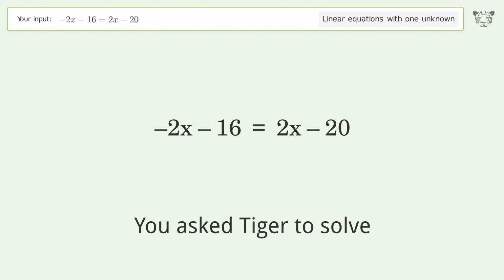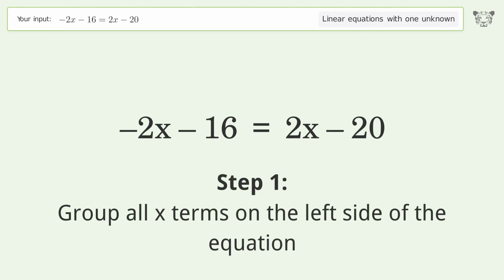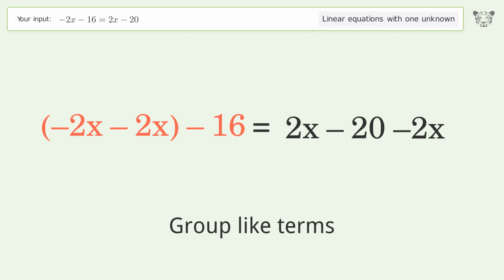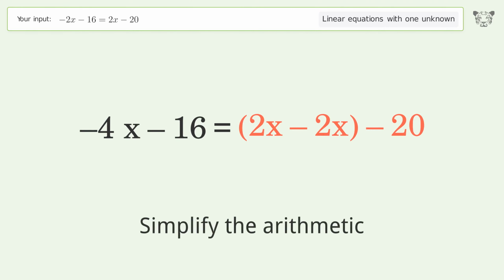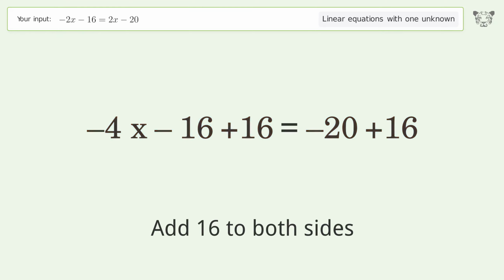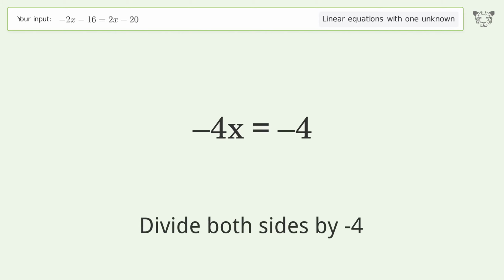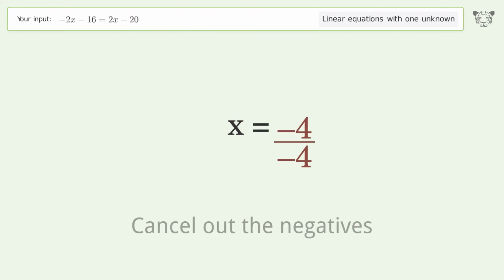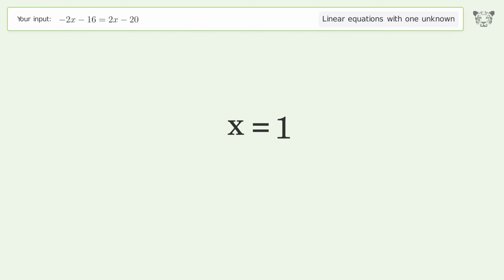Solve -2x-16=2x-20: Linear Equation Video Solution | Tiger Algebra